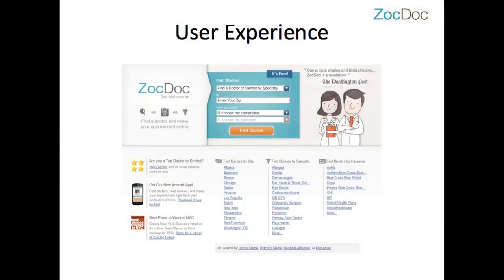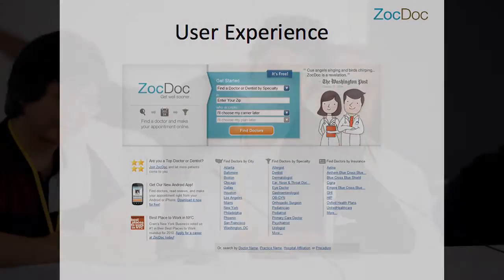Early Challenges for Digital Health Startups with Nick Ganju // HISUM2012